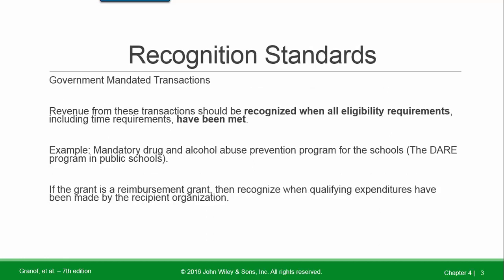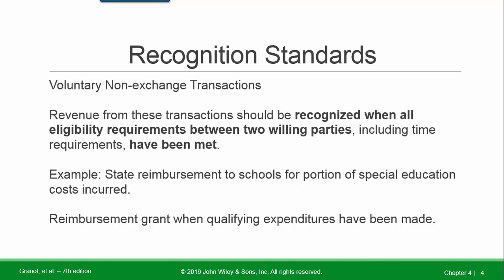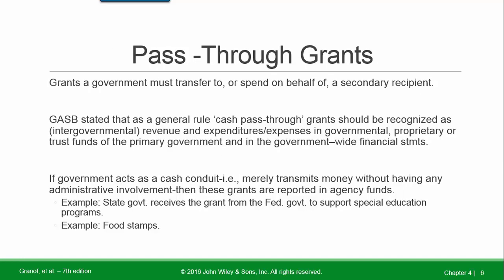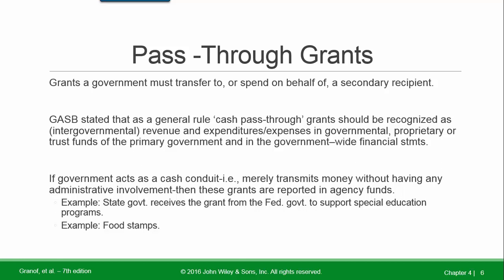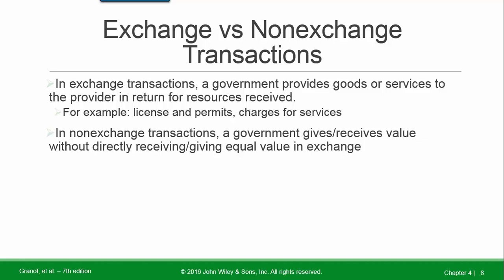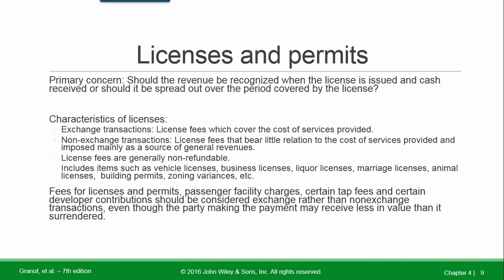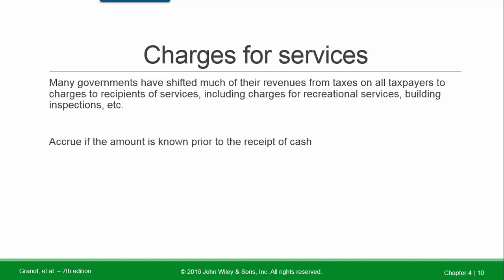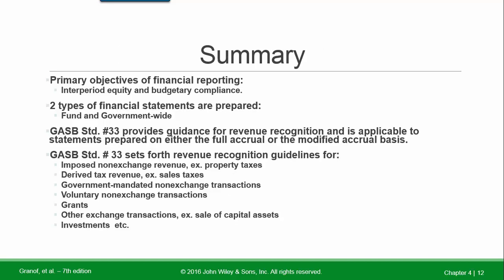Ch 4 SLG Revenue Part 2